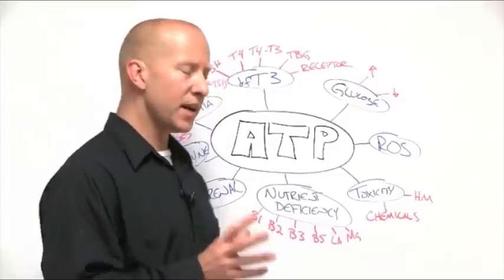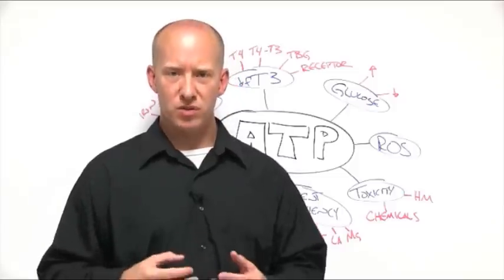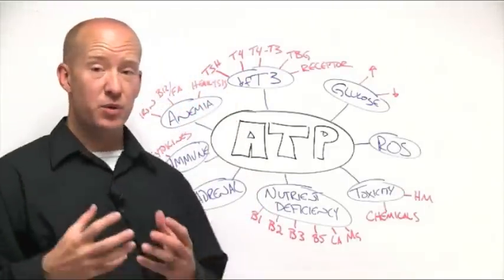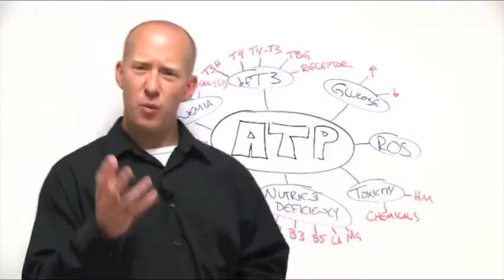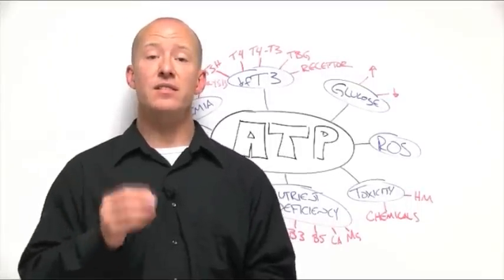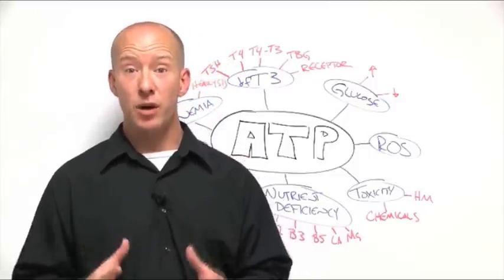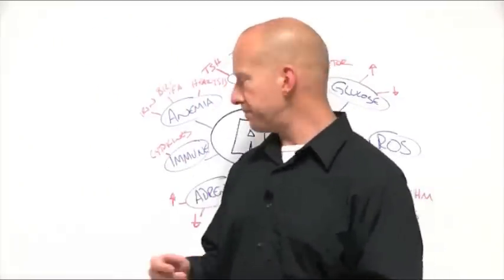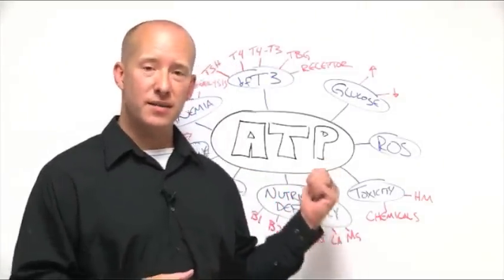Tai Sophia Institute's Dr. Bryan Walsh on Fatigue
Health Professionals - Learn more about the Post Master's Certificate in Nutrition and Integrative Health
Learn more about all integrative health degrees and certificates at Tai Sophia Institute